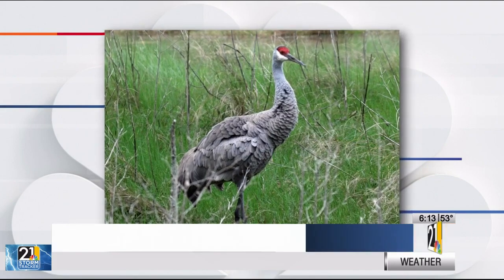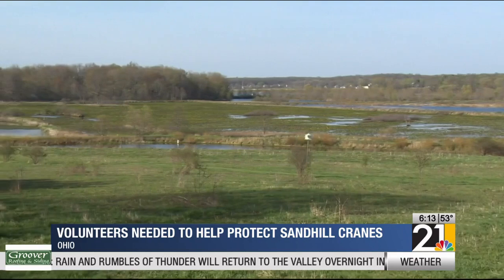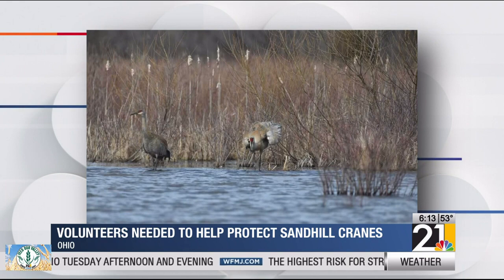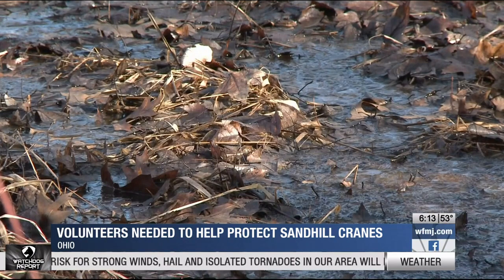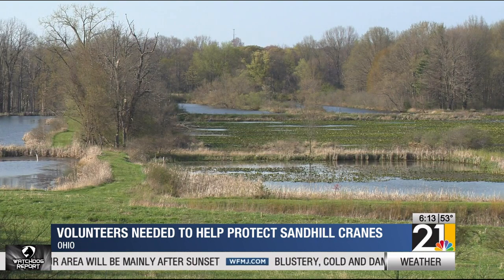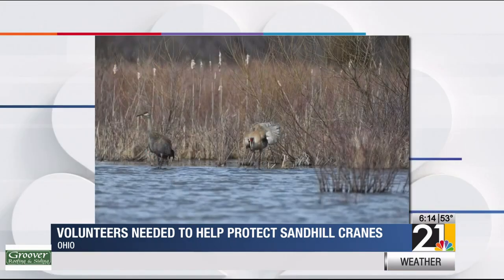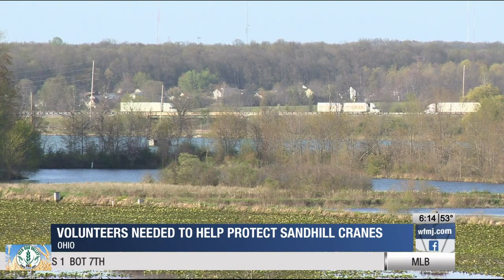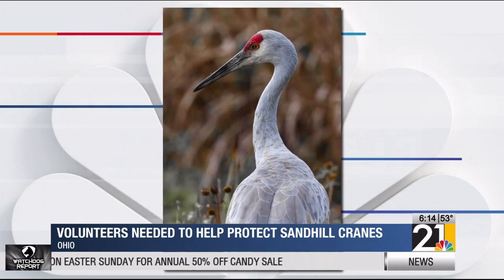Volunteers needed to help protect Sandhill Cranes